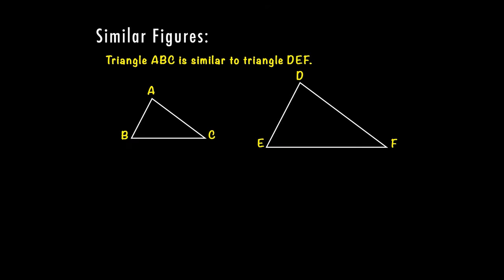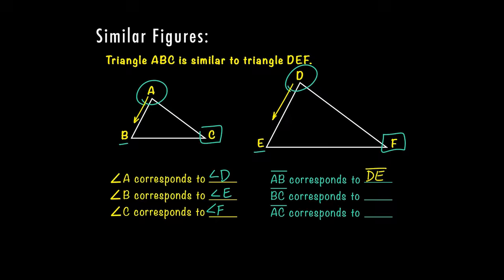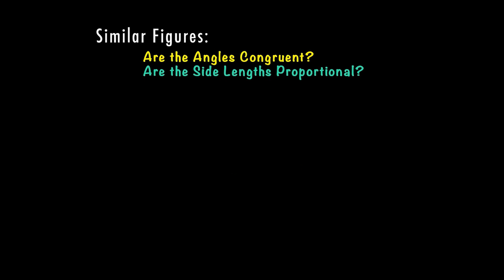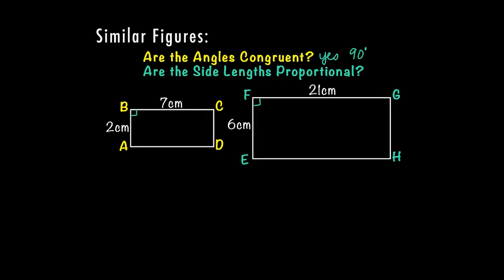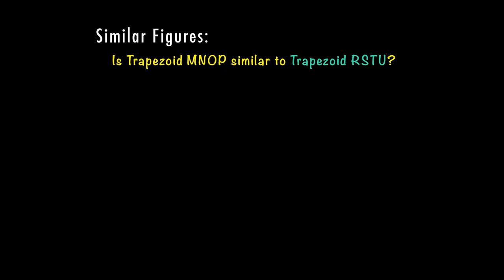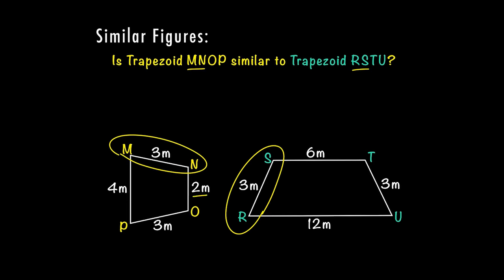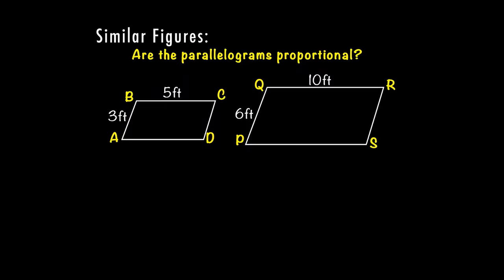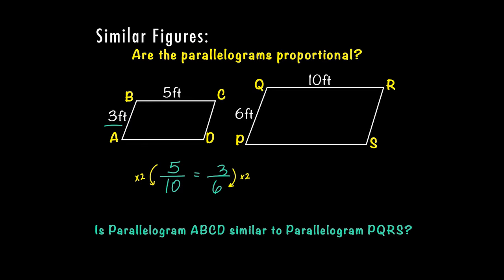Similar Figures Explained | 7th Grade Math – Geometry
*Check out the NEW Interactive Practice: Scale Scout!

Learn what makes two figures similar and how to use proportions to find missing side lengths in this 7th grade geometry lesson.

✏️ Topics covered:
• Defining similar figures: same shape, equal corresponding angles, proportional corresponding sides
• The symbol ~ for similarity and how to read similarity statements
• Identifying corresponding vertices, sides, and angles in similar figures
• Finding the scale factor between two similar figures
• Setting up and solving proportions from corresponding side pairs
• Verifying similarity by checking that all side ratios are equal

TEKS 7.5A